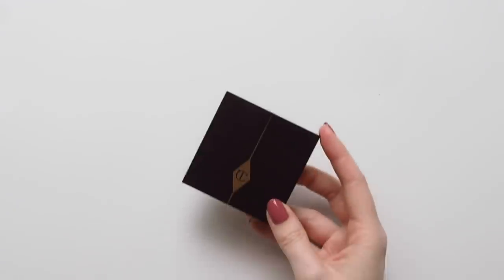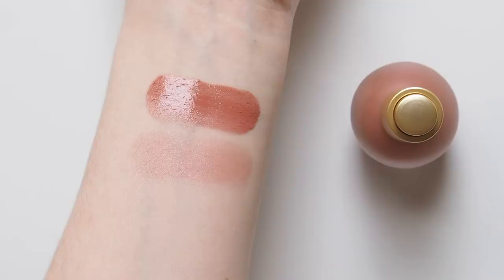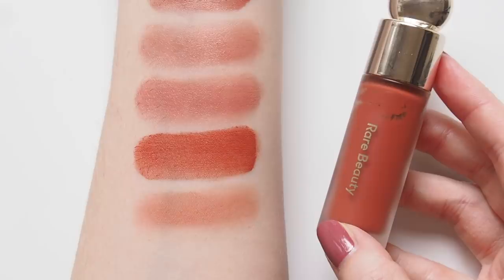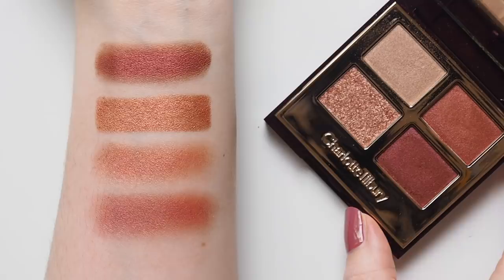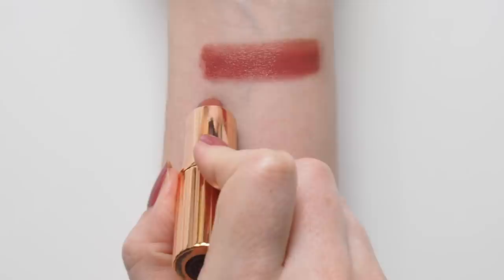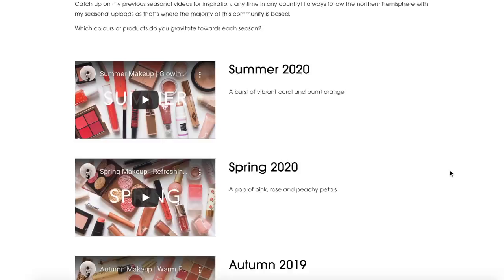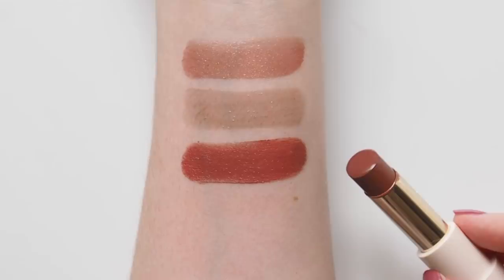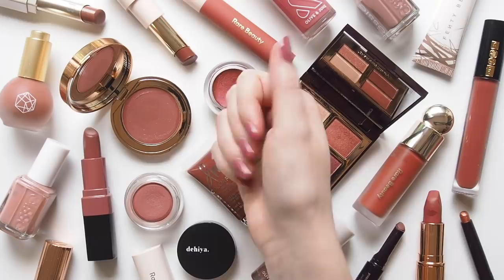Autumn Makeup | Fall Colour Family with Brown, Berry and Copper | AD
Channeling the changing leaves in the northern hemisphere with some fall makeup picks. Get ready for moody berry and brown tones! Catch up on my previous seasonal videos in my new blog post.

Matilda x